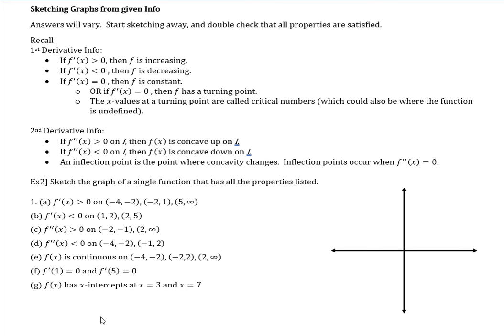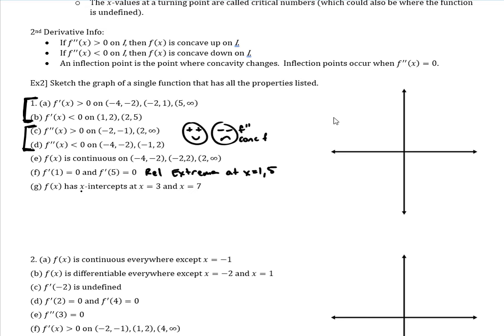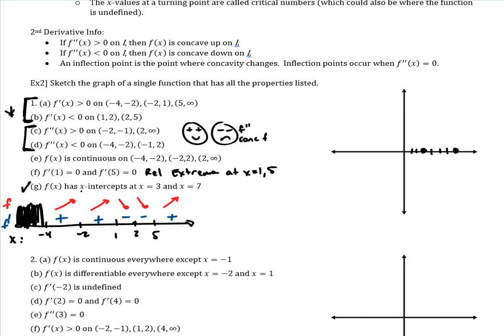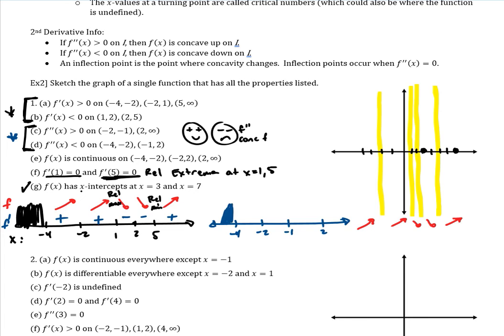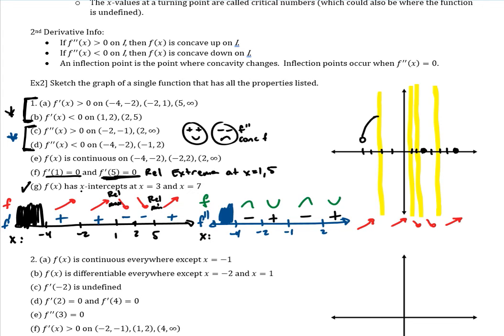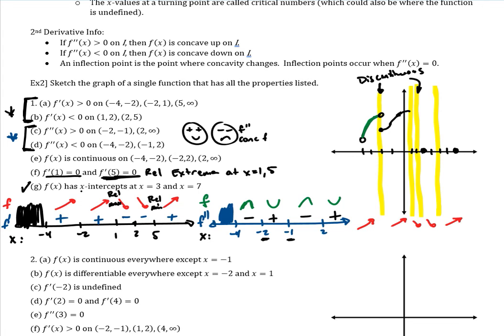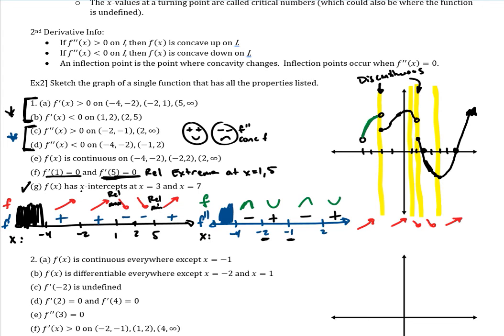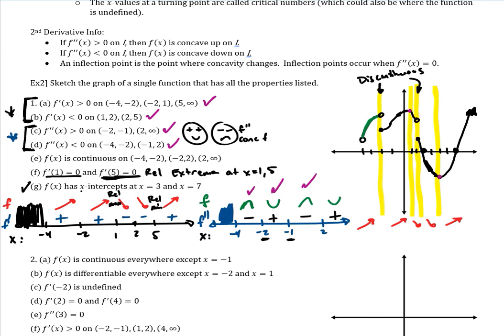Curve Sketching 2 Sketching Graphs from Given Info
In this video, we sketch a graph based on information from the function, its derivative, and its second derivative.